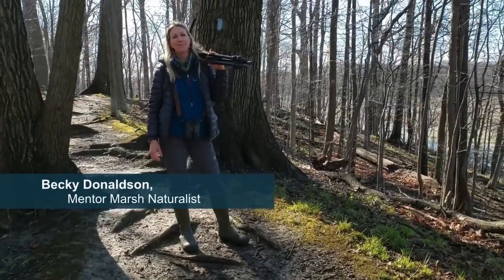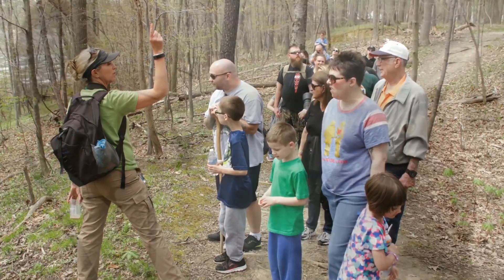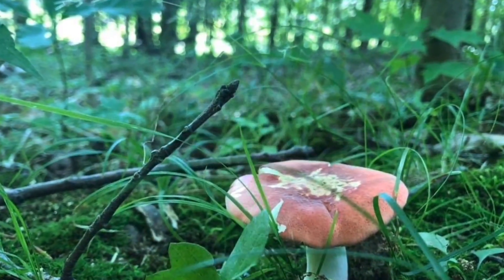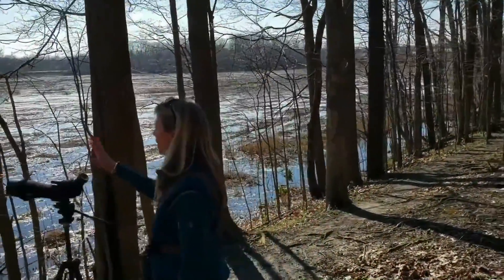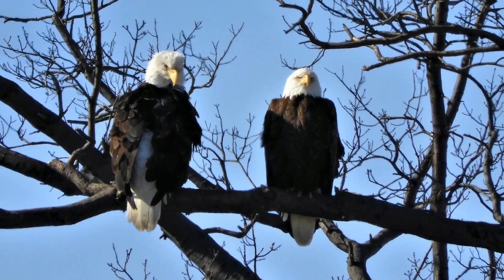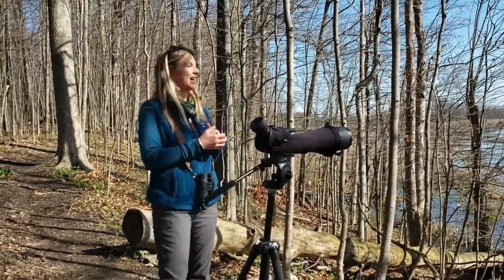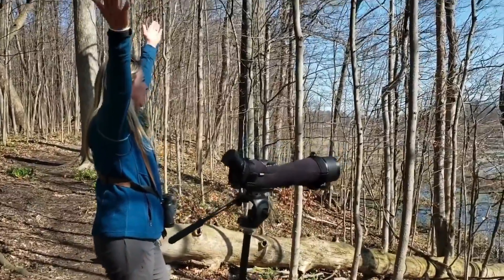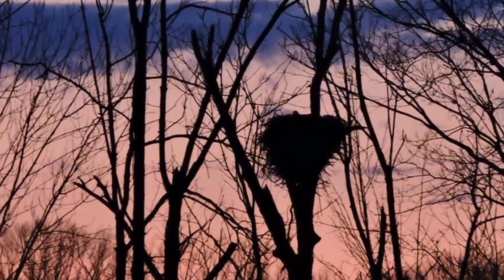Virtual Eagle Fest 2020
We're bummed our annual Eagle Fest celebrations at Mentor Marsh were canceled this year, but we've enlisted the help of Mentor Marsh Naturalist, Becky Donaldson, to give you a virtual look! 🦅

While we encourage you to grab your hiking boots and hit the Zimmerman trail yourself, but please be aware that the Mentor Marsh State Nature Preserve trails can be quite narrow. We ask that hikers be courteous and maintain a distance of 6 feet apart.